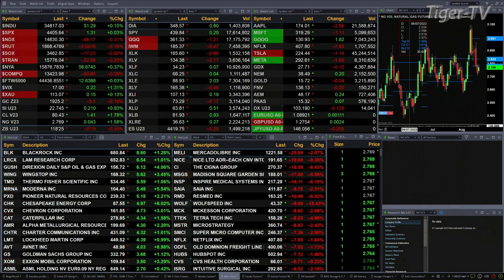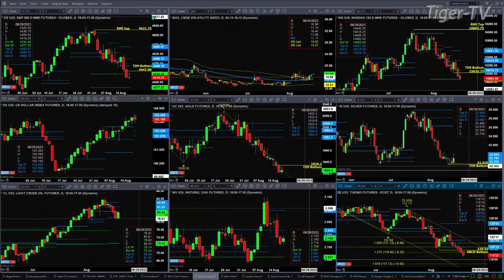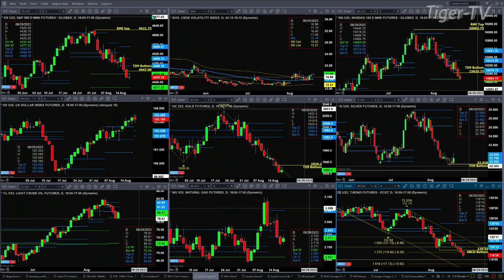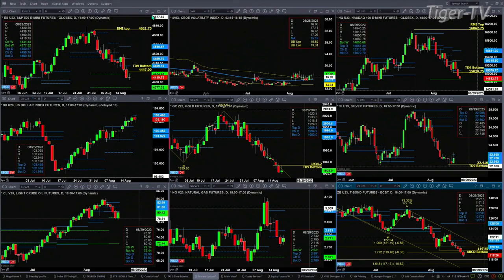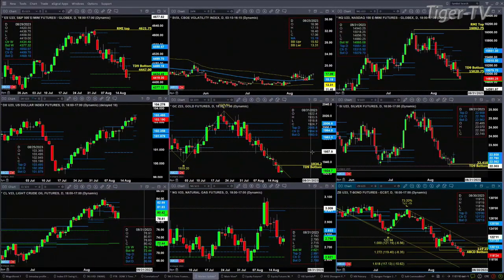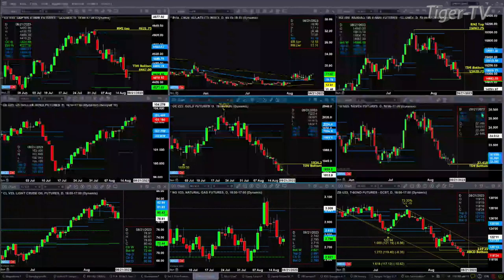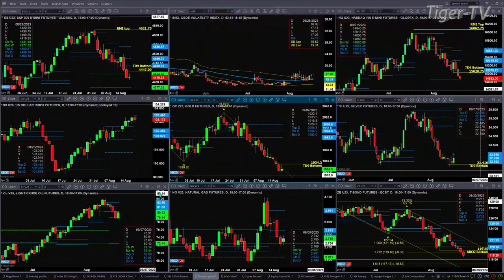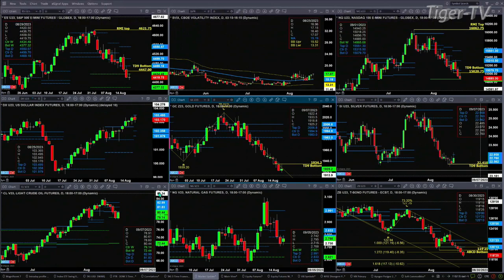August 17th 11AM ET Market Update on TFNN - 2023